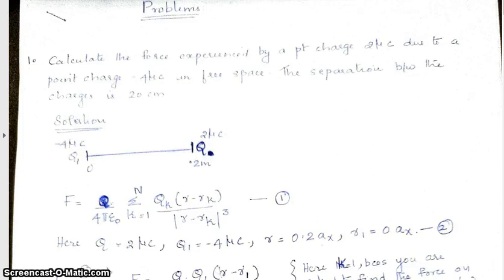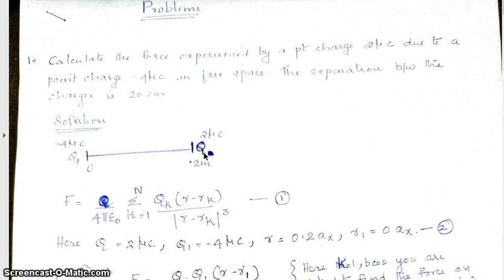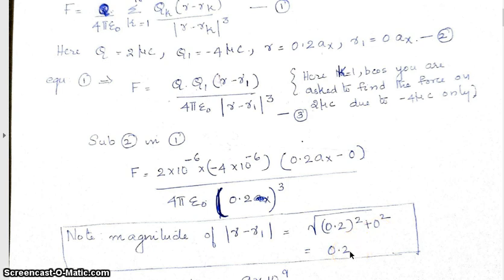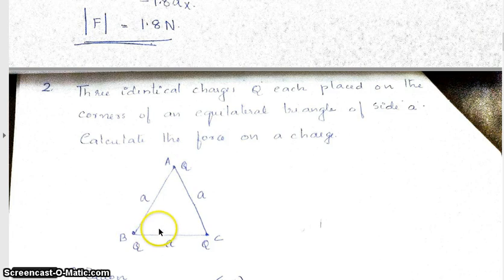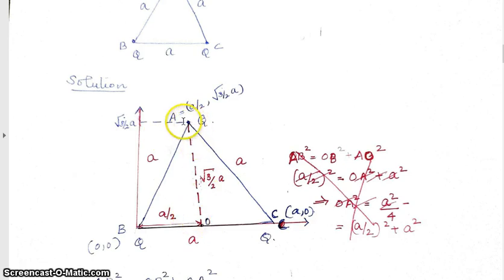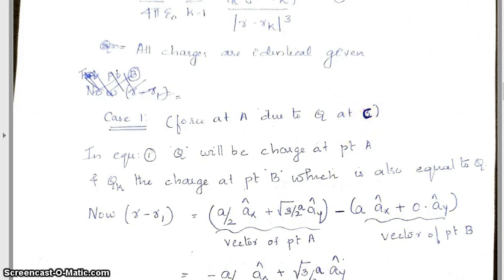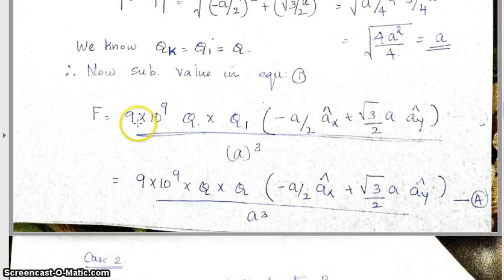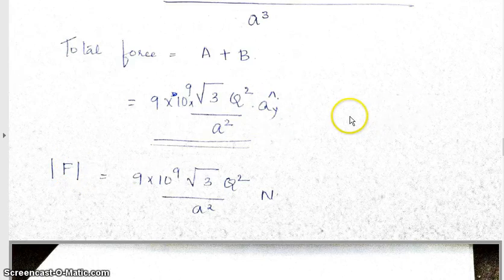problem set1 video1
Eelctromagnetics _module1-KTU